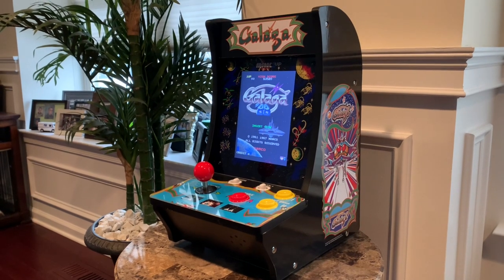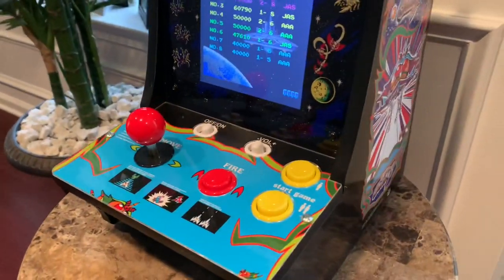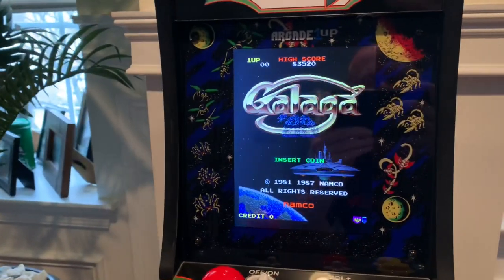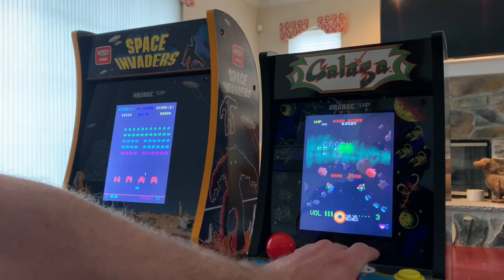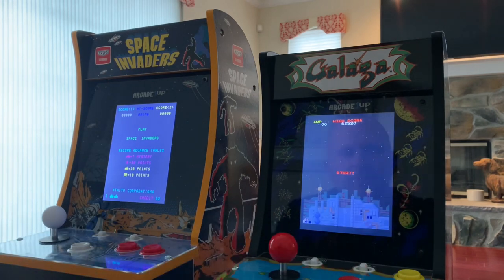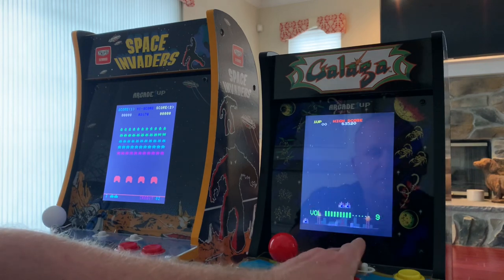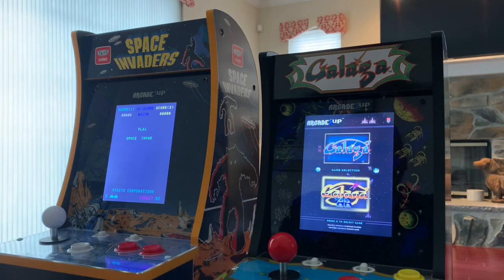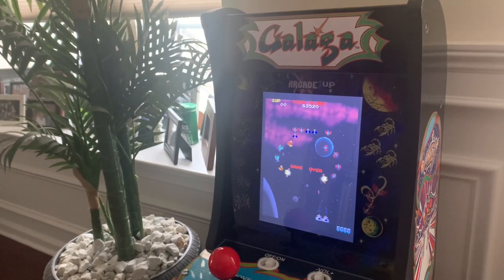GALAGA/GALAGA ‘88 COUNTERCADE Arcade1up FULL REVIEW!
Let’s dive into the Galaga/Galaga ‘88 countercade from Arcade1up! This countercade features two great classics from the arcade with both Galaga and Galaga ‘88. The newer generation countercade from Arcade1up has a scaled down form factor and a better price but is this machine worth your money? Let’s check it out.